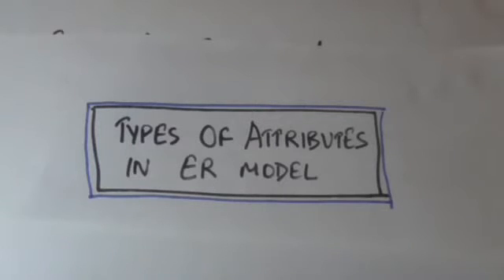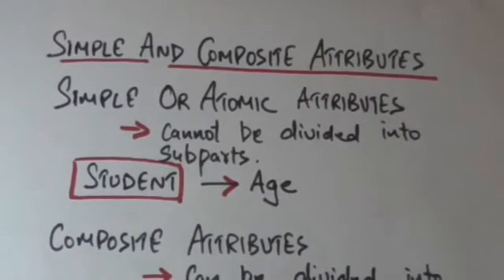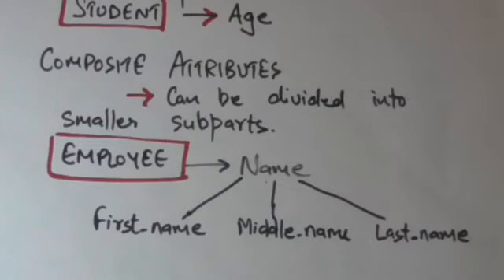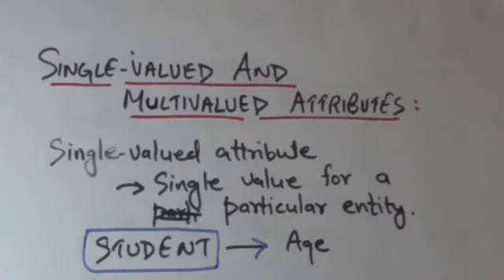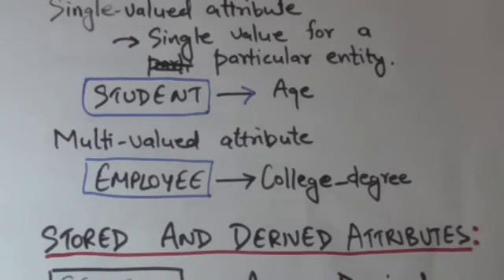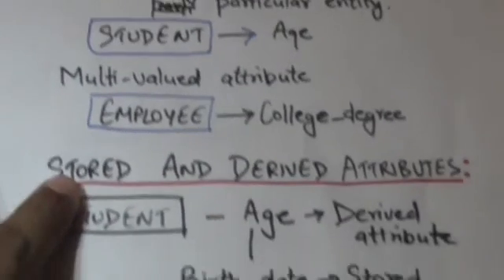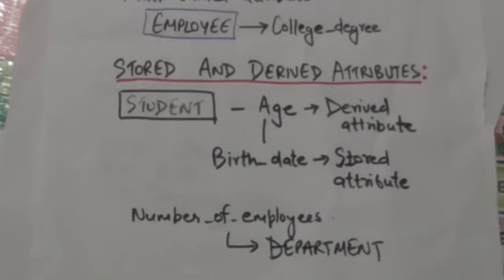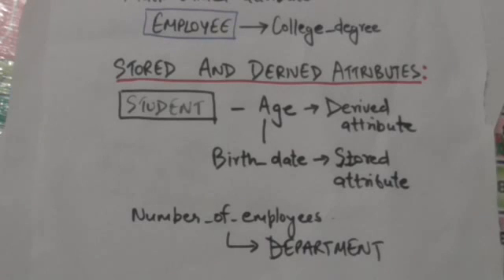ER MODEL- TYPES OF ATTRIBUTES(DBMS-24)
TYPES OF ATTRIBUTES